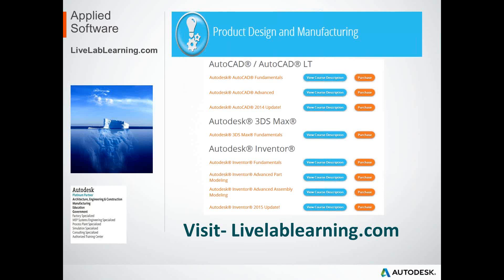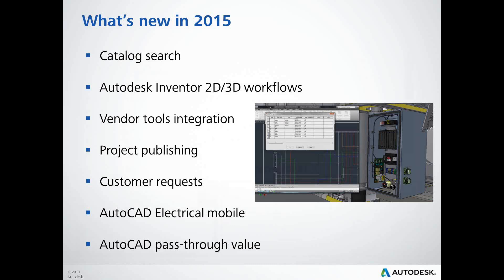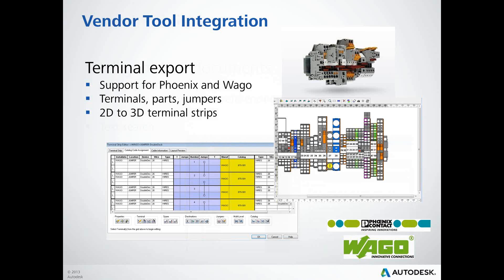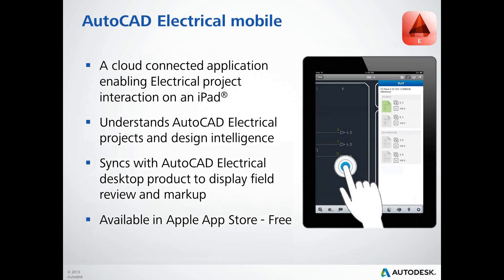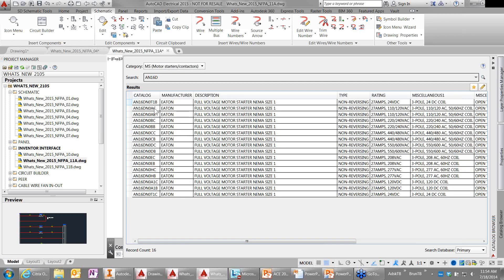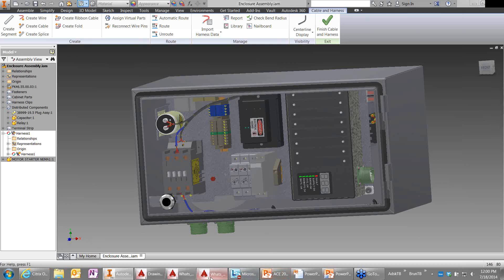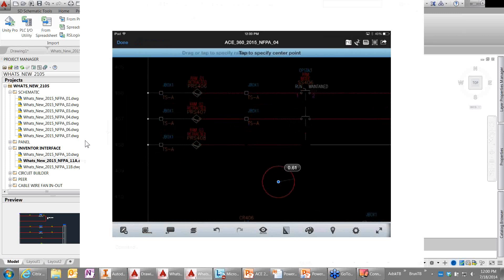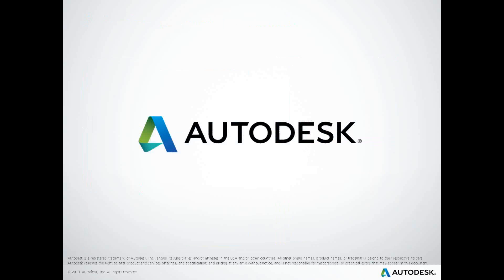What s New in AutoCAD Electrical 2015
Our special guest presenter for this webinar is Randy Brunette, AutoCAD Electrical subject matter expert with Autodesk.

What's new topics would include:
•Autodesk Inventor 2D/3D workflows
•Catalog search
•Vendor tools integration
•Project publishing
•AutoCAD Electrical mobile